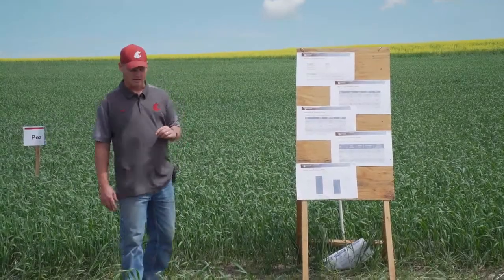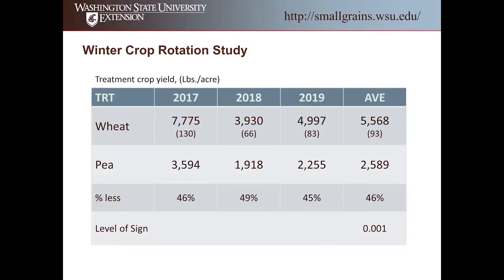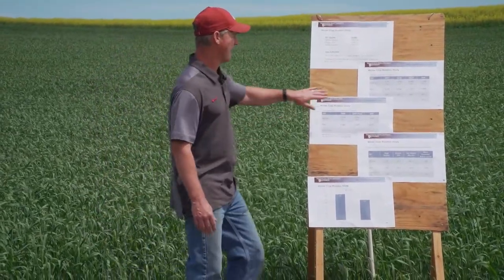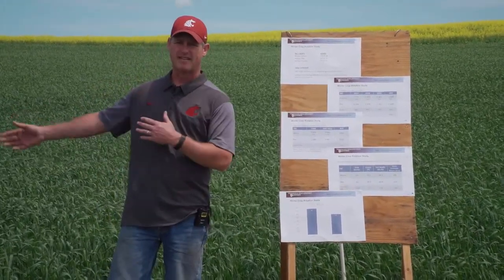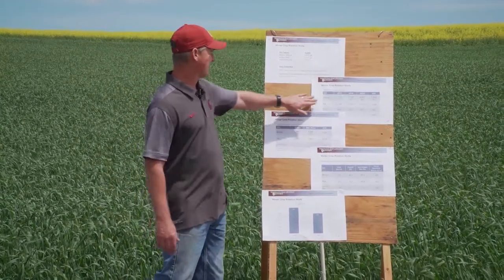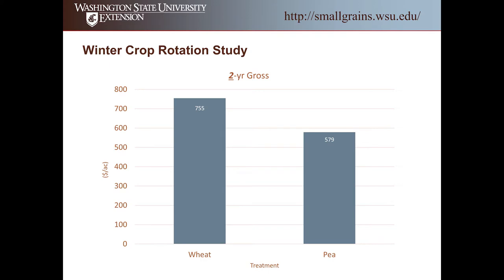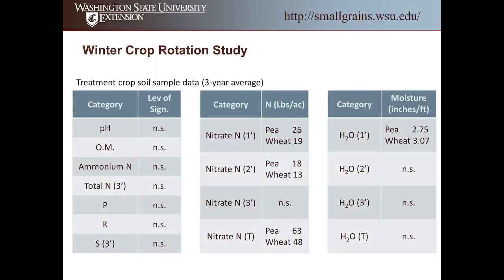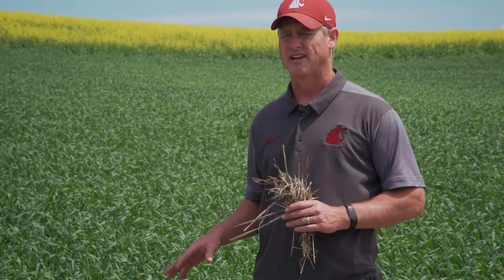8b) Aaron Esser: The Value of Winter Wheat and Pea in Rotation